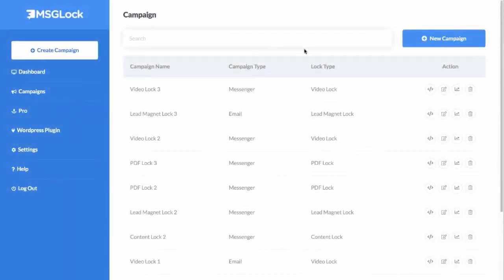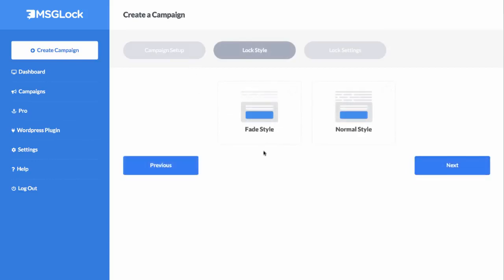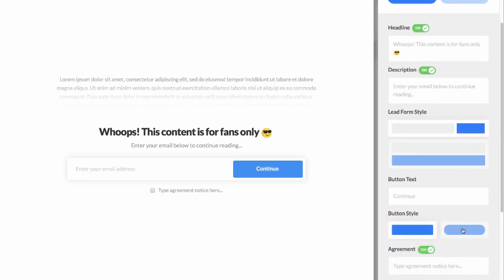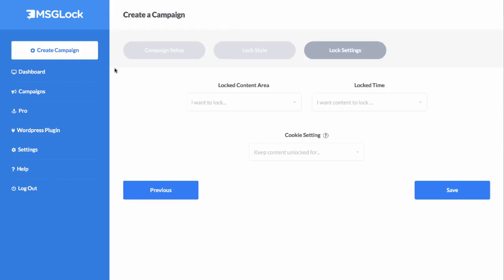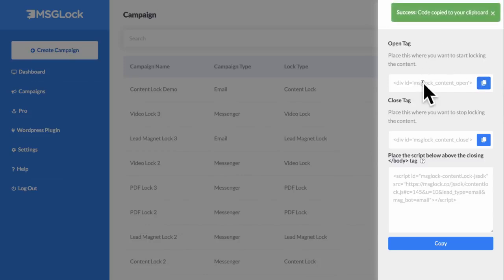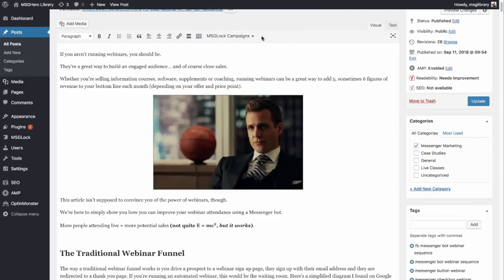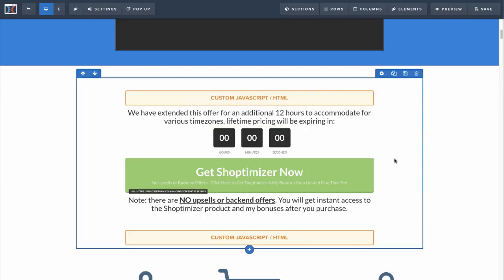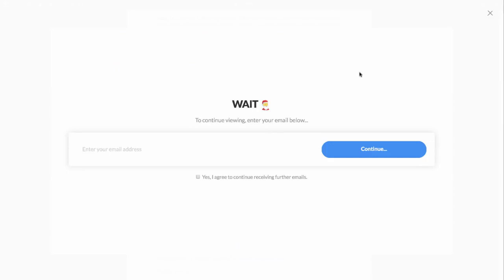Best software to lock your content for messenger and email leads - MSGLock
How to collect Email And FB Messenger Leads directly From Your Content
Best Messenger and Email lead generation content locking software
Best content locking software to generate messenger and email leads
How to generate messenger and email leads from your content
Best FB messenger and email lead generation software
Best software to generate FB messenger and email leads locking your content
How to lock your content and generate messenger and email leads
How to Convert any Of Your Content Into Both Email and Messenger Leads
Best content locking lead generation software
Best software to lock your content for messenger and email leads